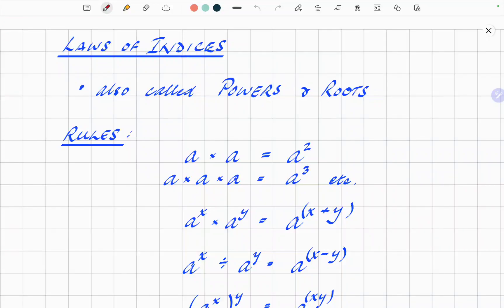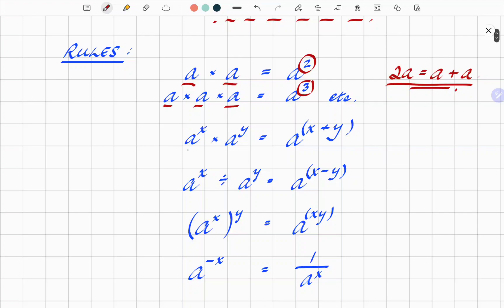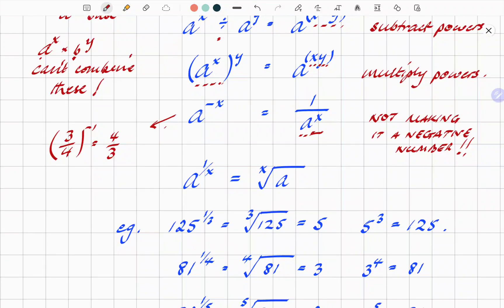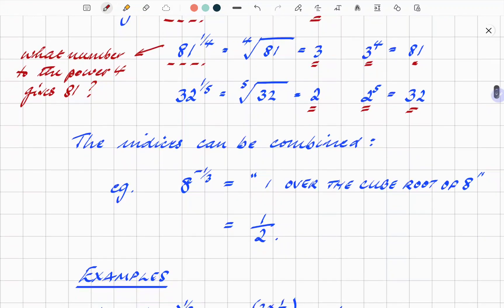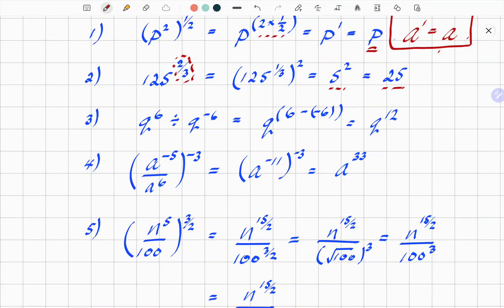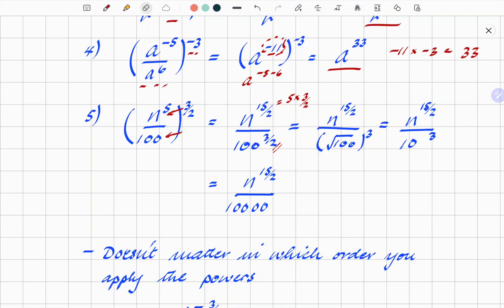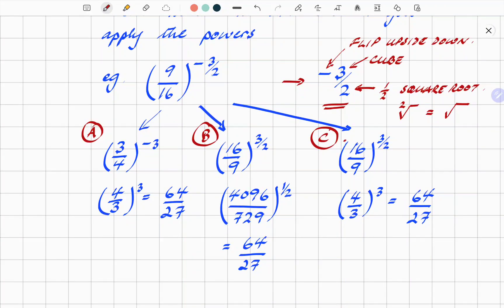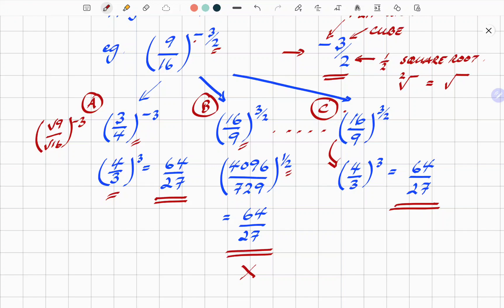LAWS OF INDICES REVISION - Powers & Roots, Algebra - Fully Explained With Worked Examples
Laws of Indices for algebra are fully explained. Part of mathematical powers, roots, indices and orders (mathematical order of an expression) and exponents - all mean the same thing!

Includes combining and simplifying more complicated expressions with worked examples and techniques for making questions easier.